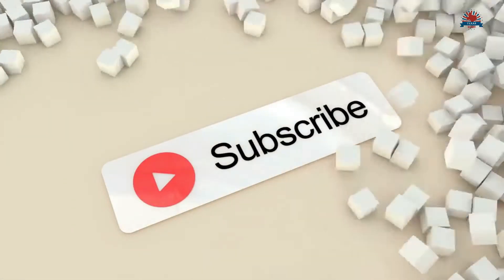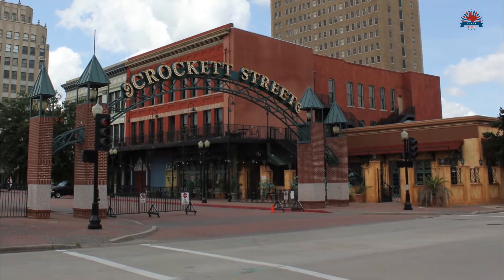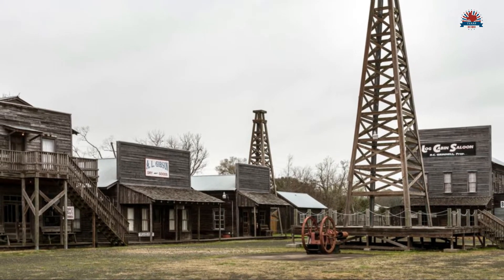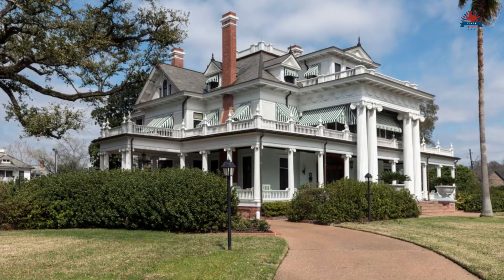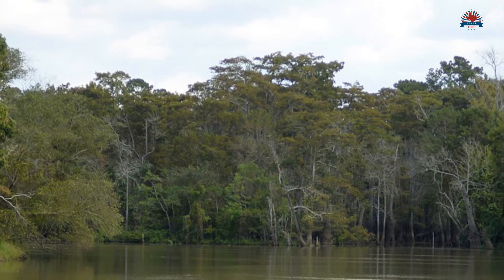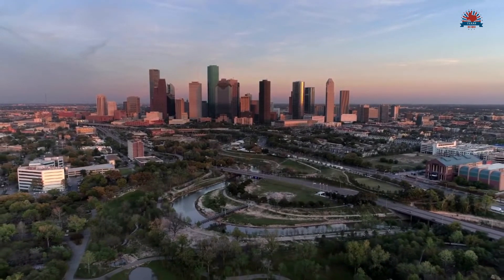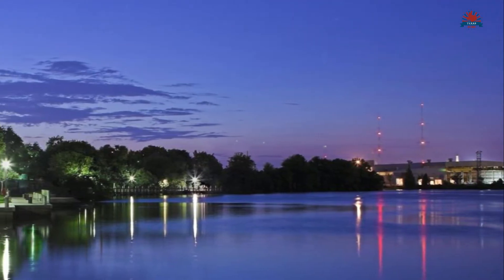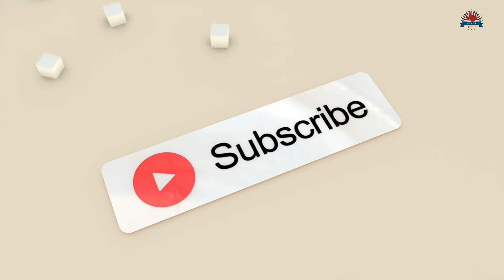Is Beaumont the Best Place in Texas to Retire?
Beaumont, Texas is one of the most popular places to retire in the state of Texas. It's not hard to see why. For one thing,  Beaumont a very affordable place to live. But that's not the only reason. Beaumont also offers a thriving arts community and a wide variety of activities for senior citizens to pursue.

Hashtags